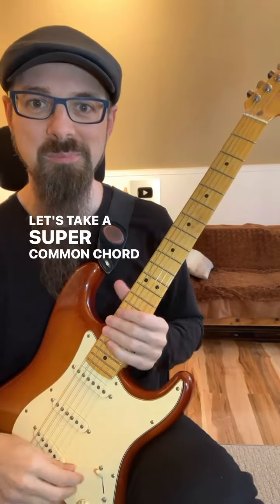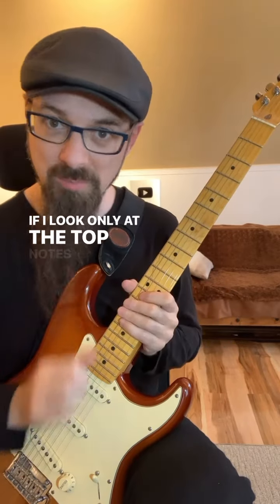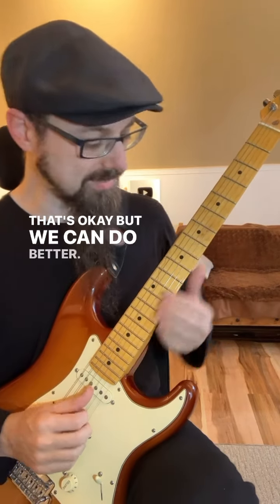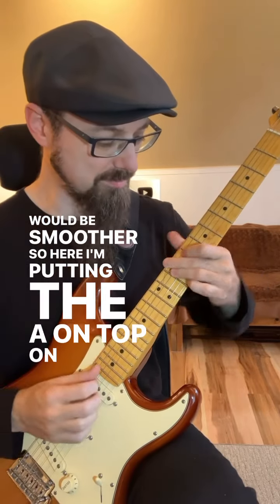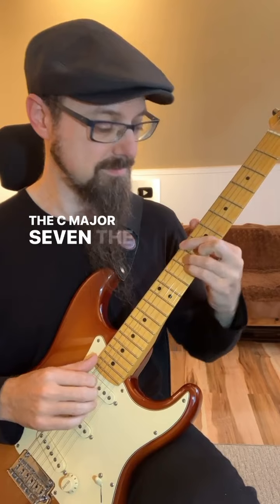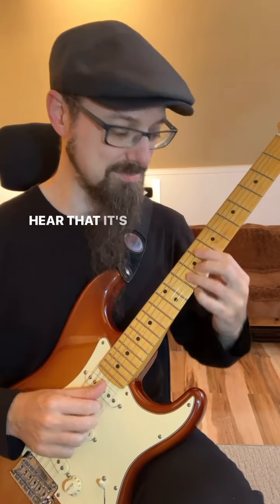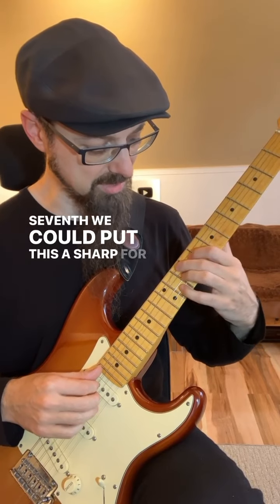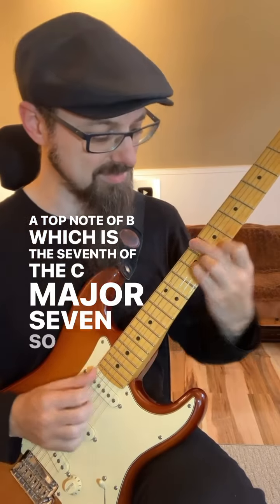VOICE LEADING Trick On A Simple Chord Progression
Try out this trick with a 2-5-1 chord progression!